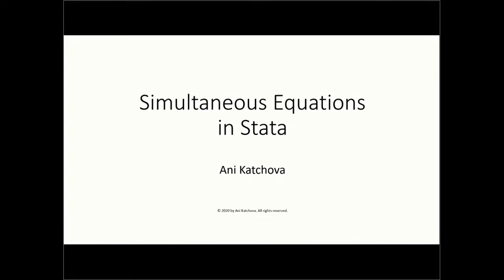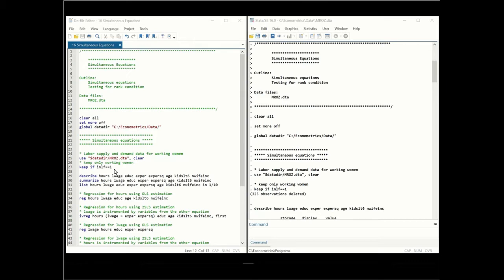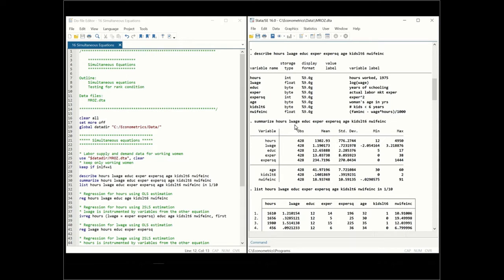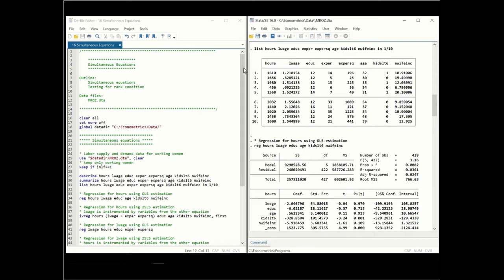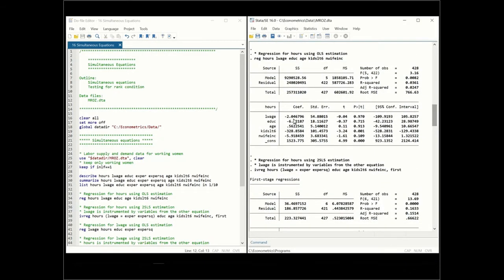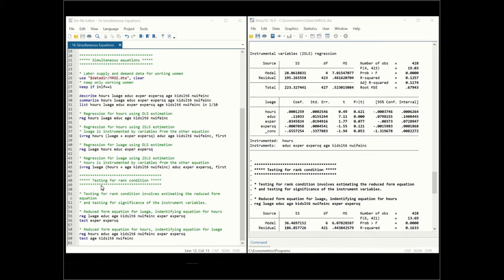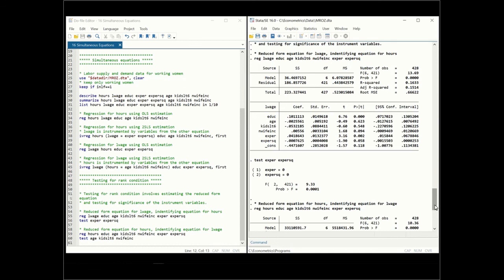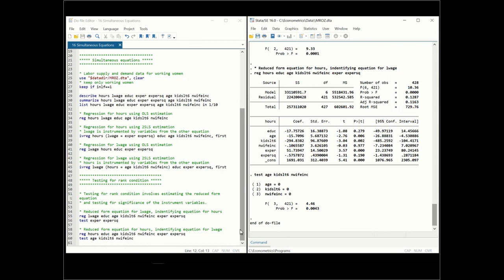Simultaneous Equations in Stata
Data files:
MROZ.dta

Timestamps:
00:00 Simultaneous Equations in Stata
00:54 Simultaneous equations
10:52 Testing for rank condition